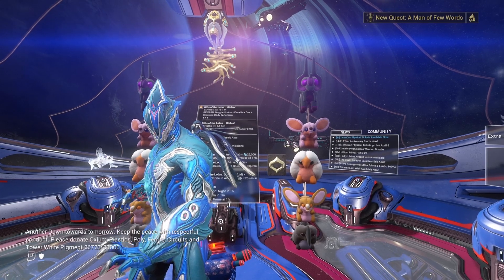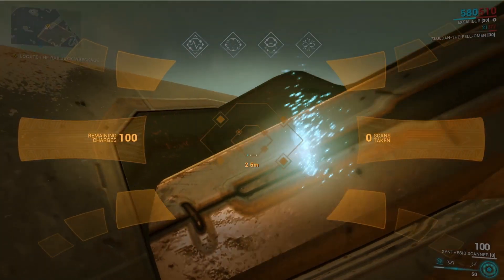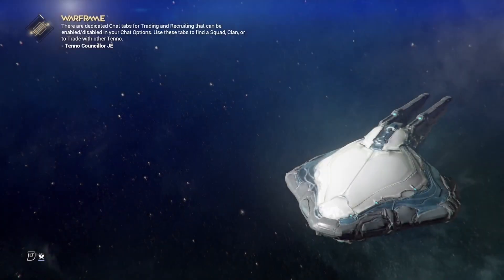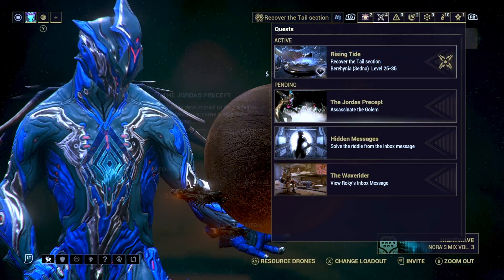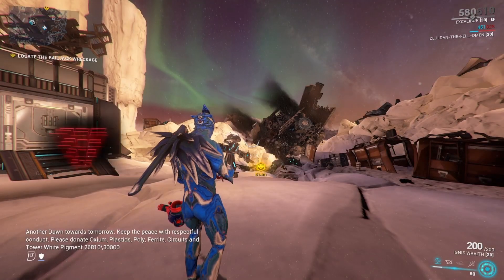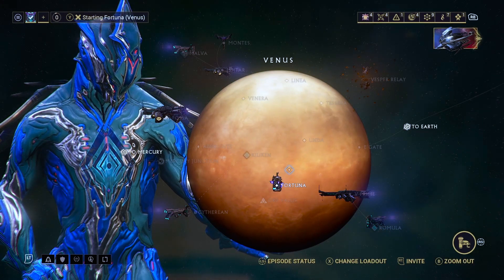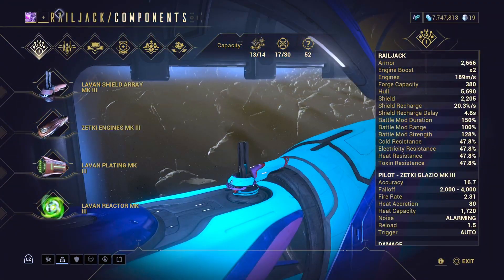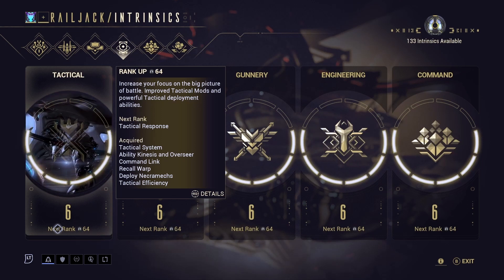Rising Tides Railjack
Hello, welcome to the Warframe Collective first step guide for new players. Now just because this is for new players, doesn't mean it won't help you if you're returning player in the same situation. Today we're going to be helping you get your first Rail Jack assuming you don't already have one. Now this mission or I should say this Quest it's kind of tedious. It does require railjack resources, if you have not accrued those resources, I recommend you check out the best credit form for new players I posted on my channel. That will help you get all the resources you need.